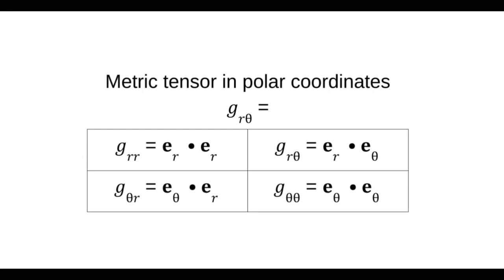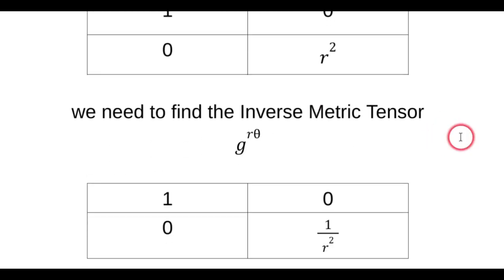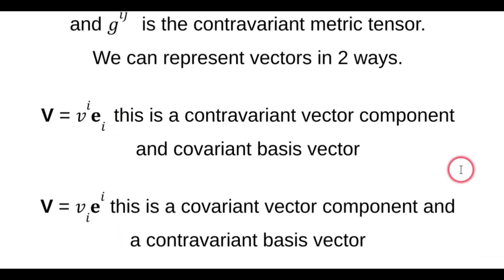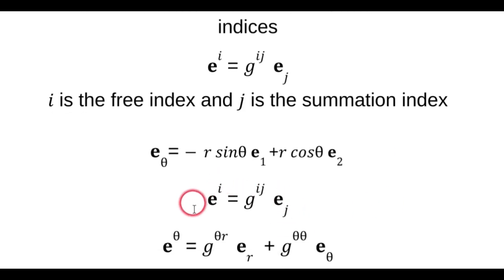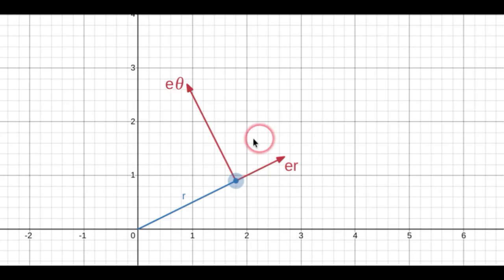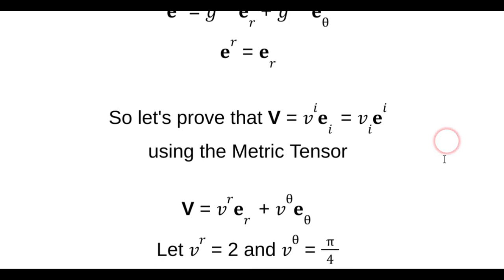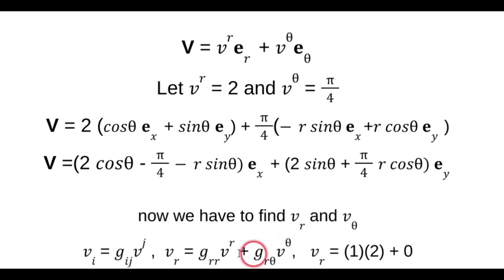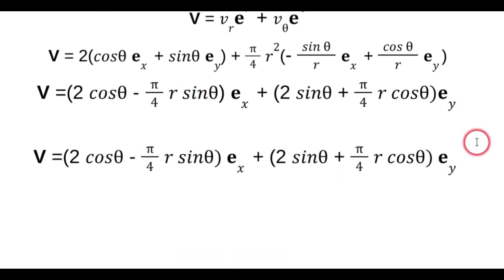3. Vectors and Tensors in General Relativity